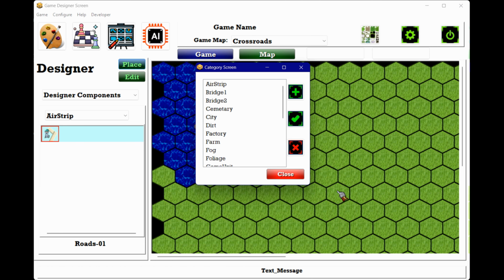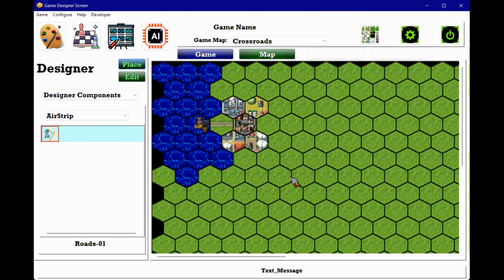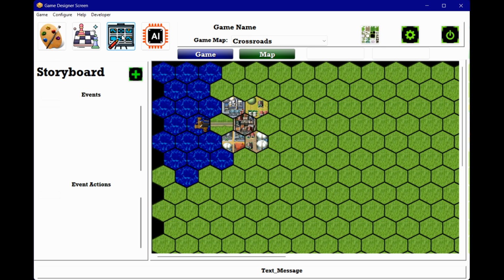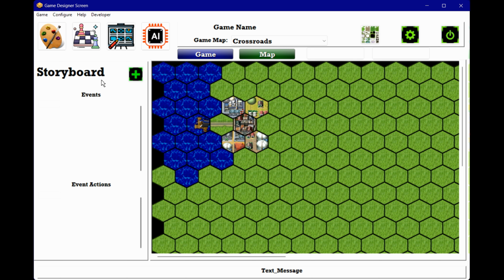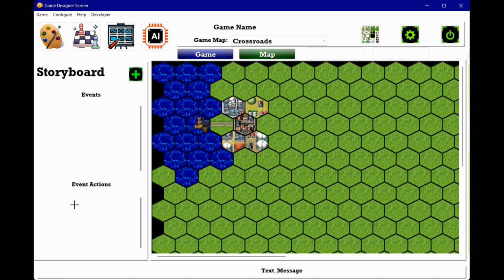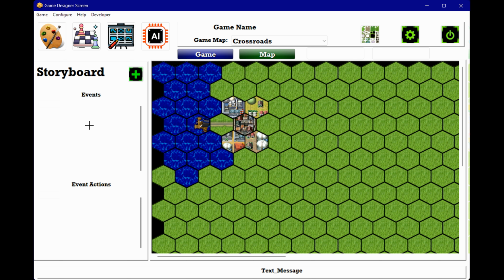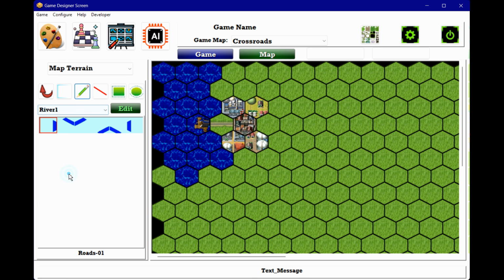PureBasic WarGameStudio Update pt 2 of 2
Finally the War Game Studion Designer update.  I would love to hear feedback.